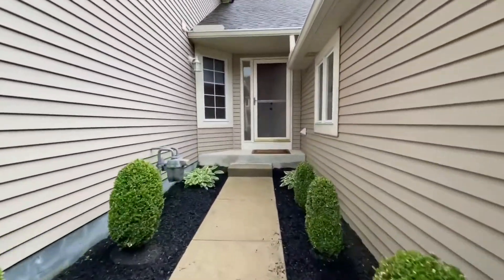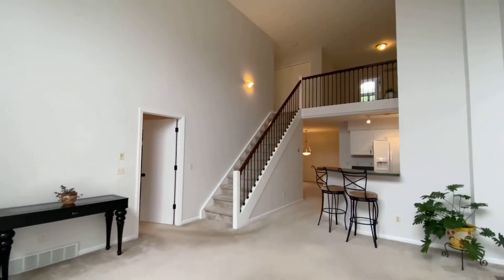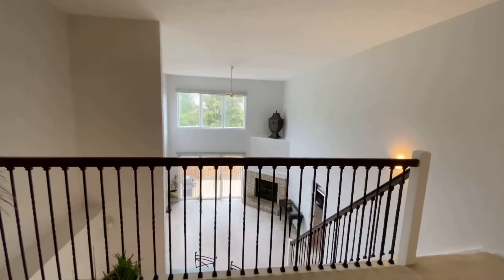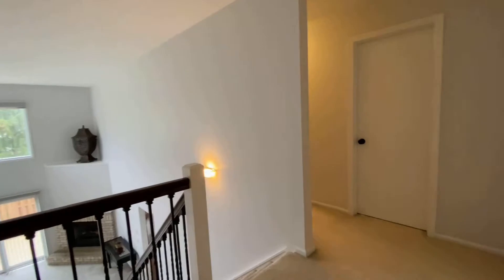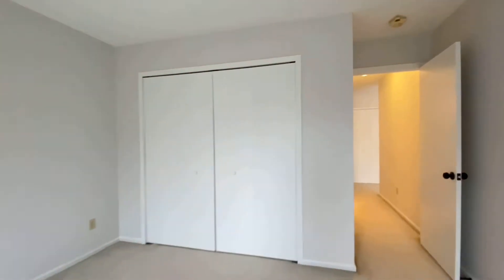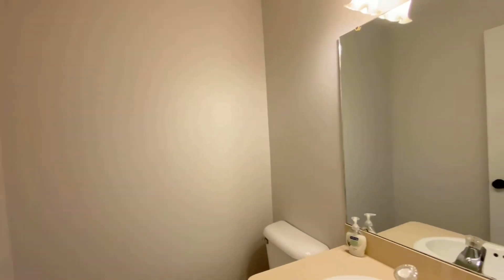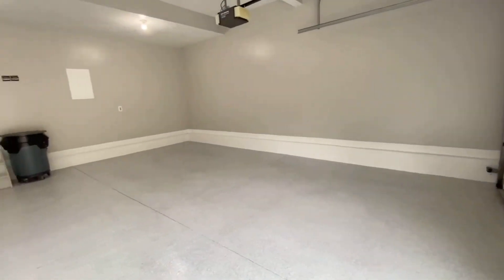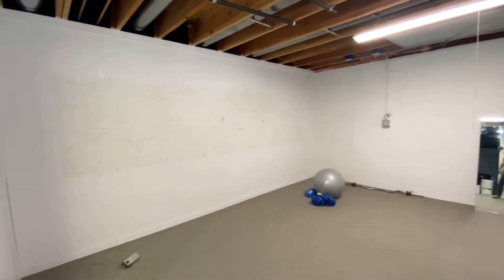390 Ambleside Way, Amherst, OH 44001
Easy Living at its Finest. This large, move-in ready townhome has it all! The 1st floor offers a Master suite with WI closet and private bath with soaker tub and walk-in shower, 1st floor laundry, a bright kitchen that opens to the 2 story Great Room with modern-updated banister/railings (2021), plenty of natural light and sliding glass door that opens to your private patio. The formal dining room and 1/2 bath round out the first floor. On the spacious 2nd floor there is an open 16x11 loft space overlooking the great room, 2 Bedrooms with large closets and 2 more full baths. Need more space? Don’t forget the large basement that could be finished into a family room, rec room and/or gym! The many updates include: fresh-neutral paint throughout (2021), remote window shade in great room (2021), new sump pump (2021) new pressure-assist toilet in master bath (2021), 75 gallon HWT (2020), updated door knobs/hinges, updated plumbing fixtures, building roof (2014). Enjoy parking in your Pristine, Showcase garage with upgraded epoxy flooring. English Lakes offers a community pool and clubhouse.